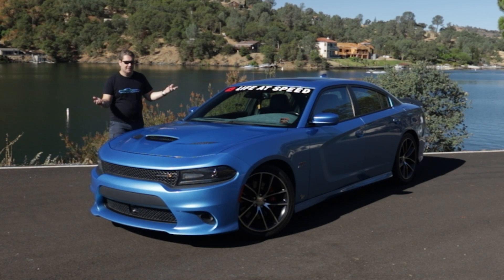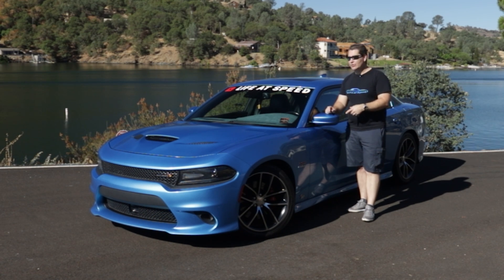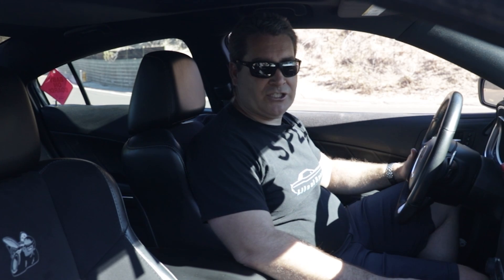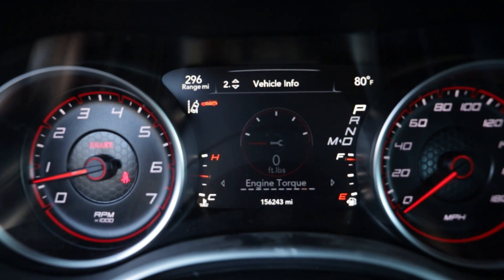How Has Our Scat Pack 392 Charger held up For 155,000 Miles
Detail Products I use
Car Wash
Clay Bar
Swirl Remover and Polish
Leather Cleaner and Conditioner
Tire Dressing
Plastic Trim Dressing
Detail Spray
Alternative Detail Spray
Glass Cleaner

Vlogging Camera
On Camera Mic
In Car Camera
In Car Mic
In Car Mic Adaptor
Insta360 one x2